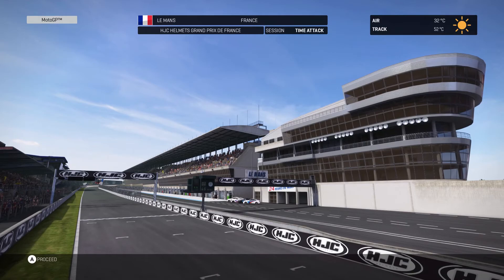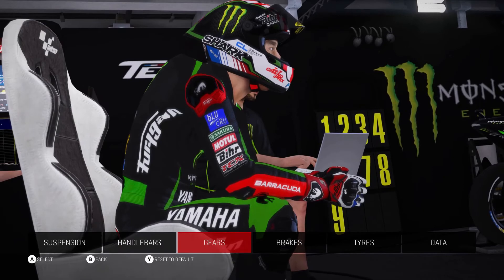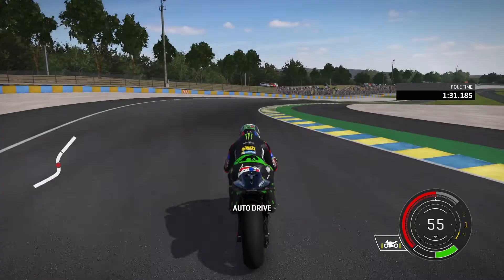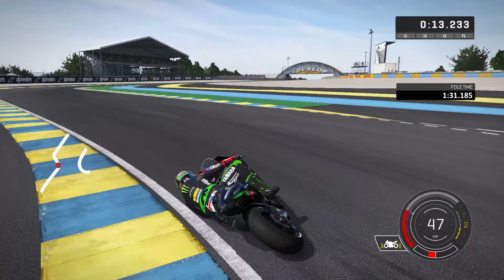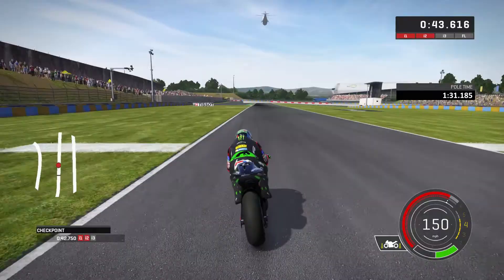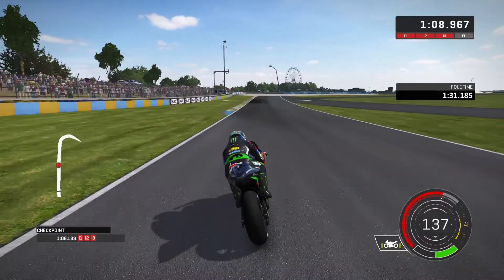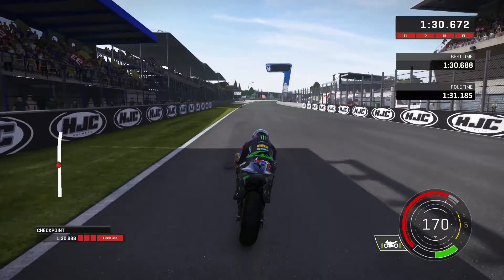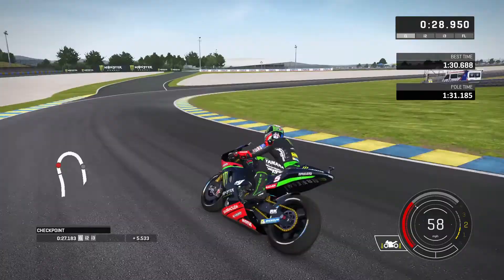Race Against Pole #5 Zarco At Le Mans (Motogp 17)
The fifth episode of a new series where I attempt to beat the pole position of the previous race, this episode is Zarco At Le Mans.